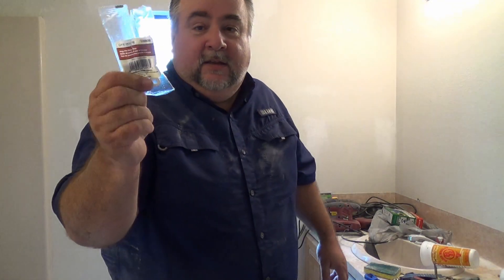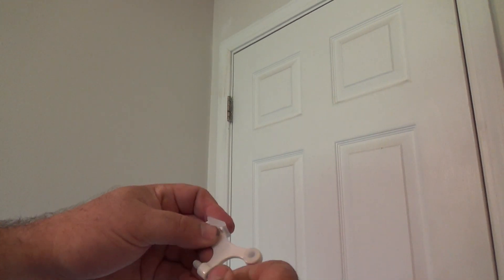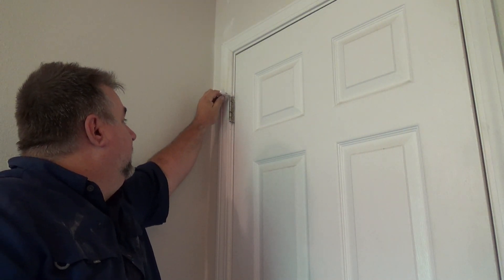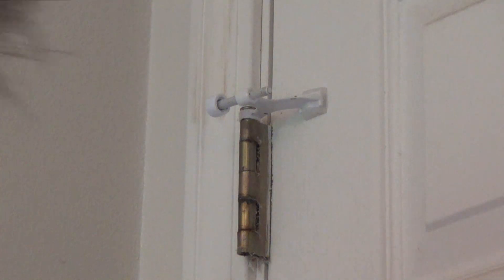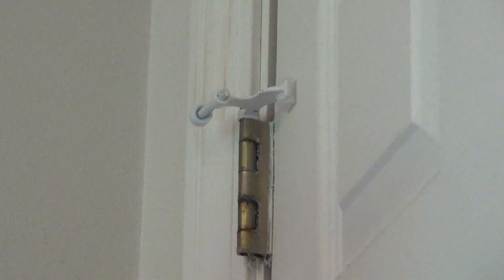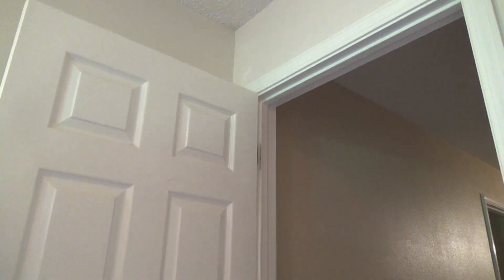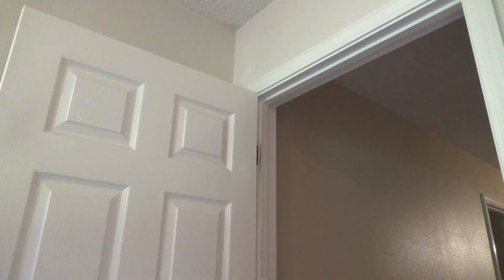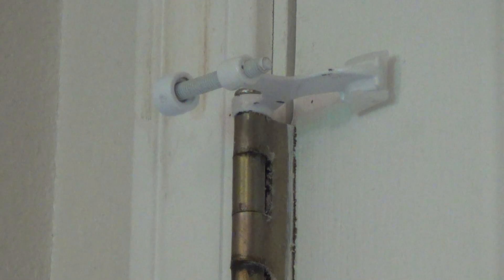How To: Install a Door Stop on the HInge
This is a step by step instructional video on installing a door stop to the hinge of any interior door of your house. They are great for preventing damage to your wall from people pushing the door open too fast or too hard.